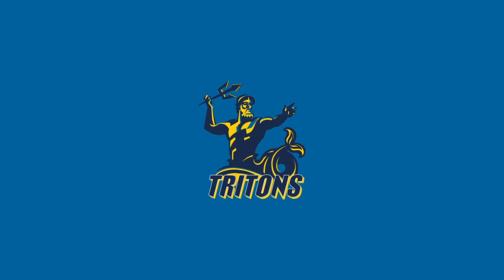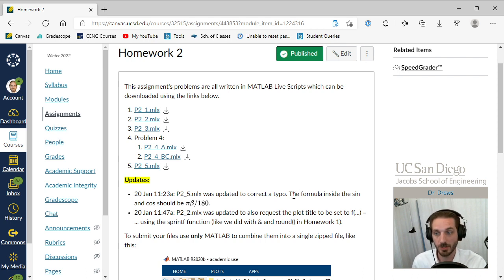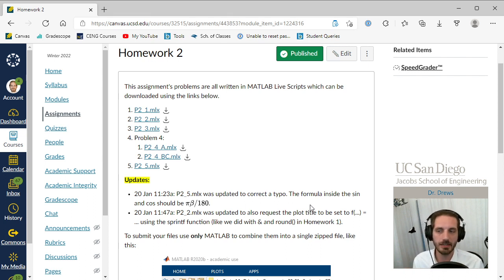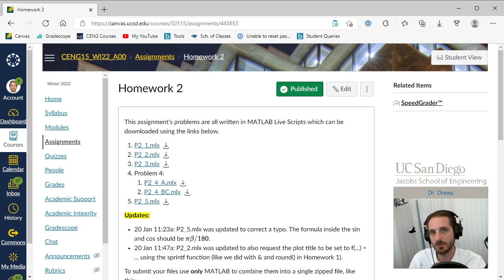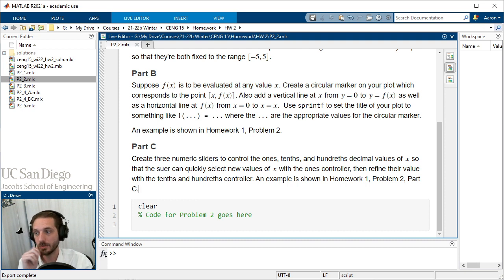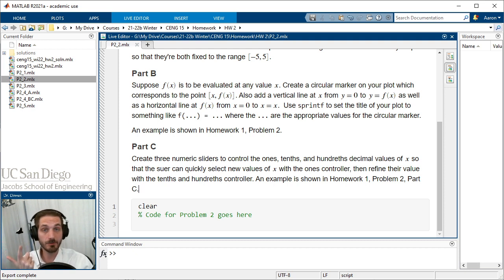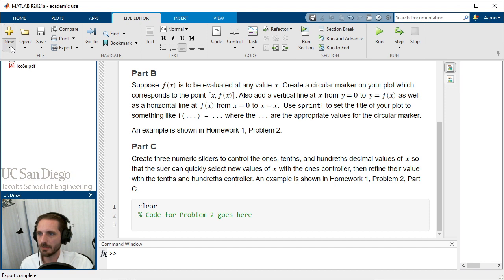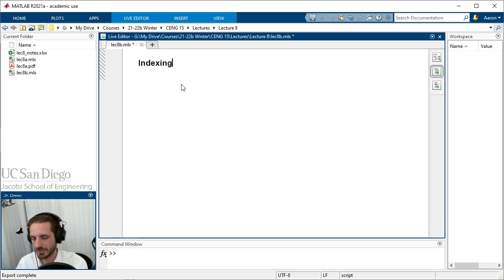CENG/NANO 15: Lecture 8